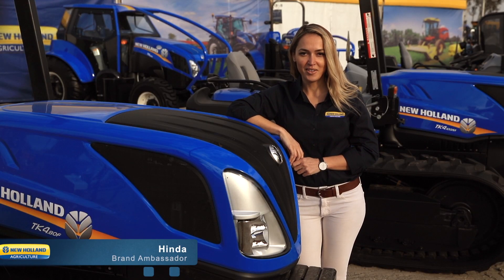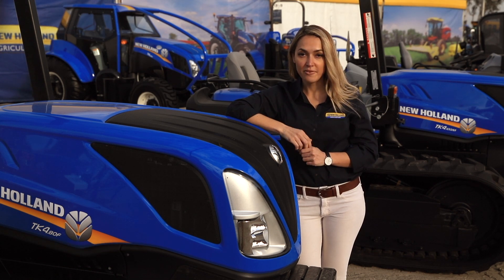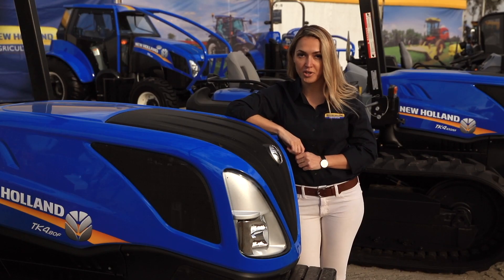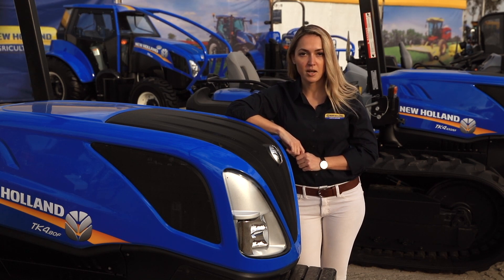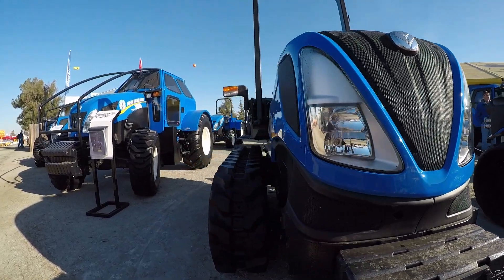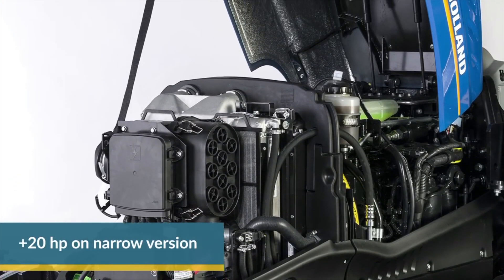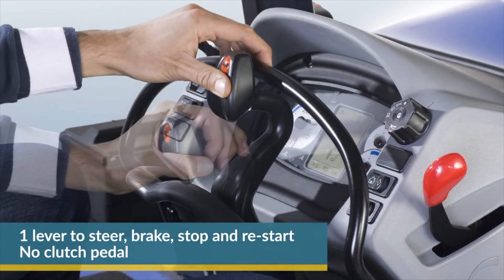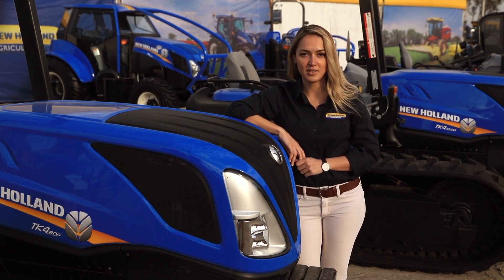Machinery Minute: TK4 Crawler Tractor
The TK4 series of crawler tractors combines the best of New Holland’s comfort and performance features with unmatched stability thanks to the track design and low center of gravity. Powered by new FPT F5C engines, these tractors help operators in vineyards and orchards work efficiently, comfortably, and, most importantly, safely.